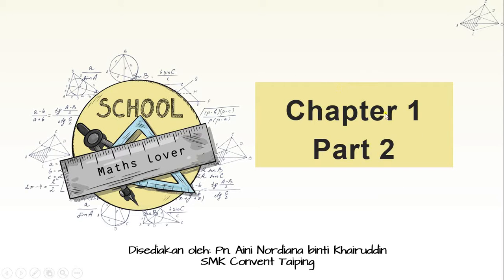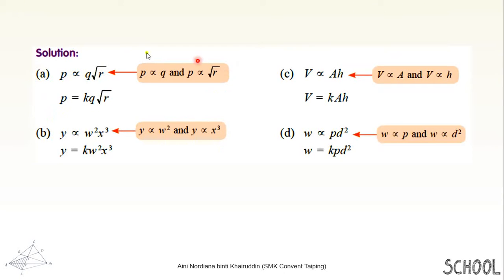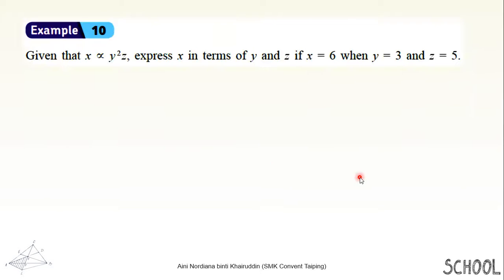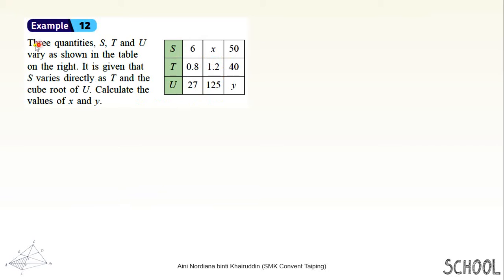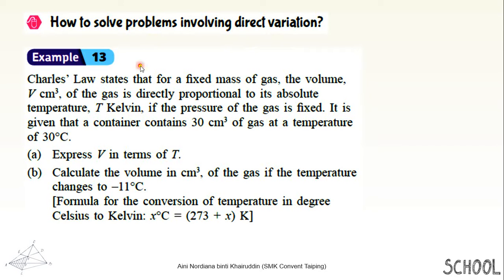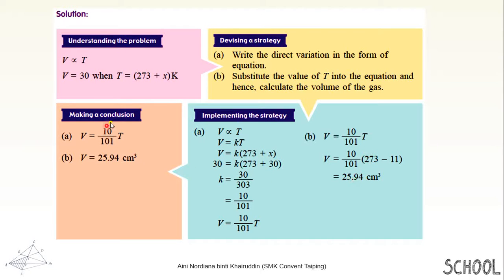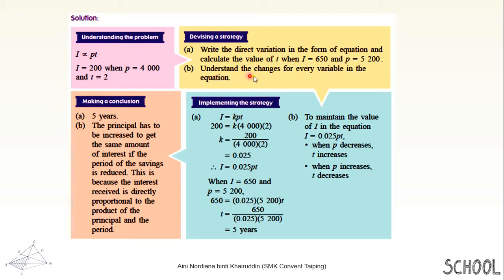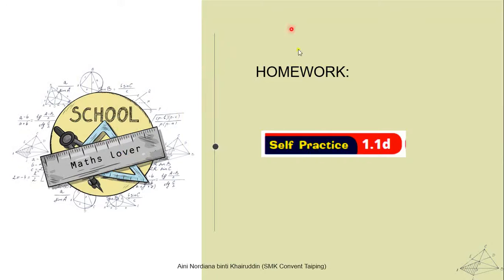VARIATION PART 2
KSSM CHAPTER 1 FORM 5 2021